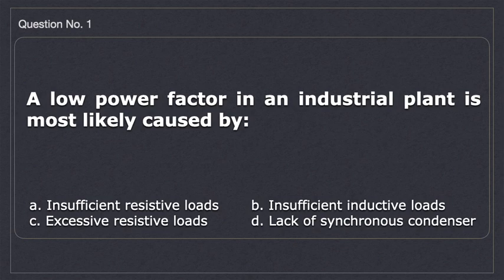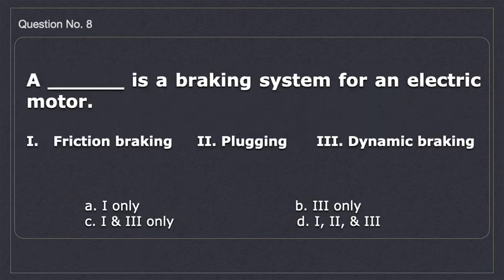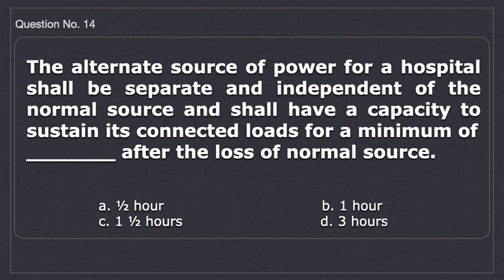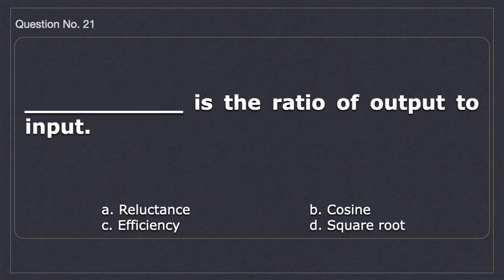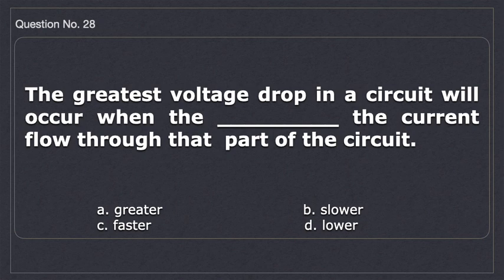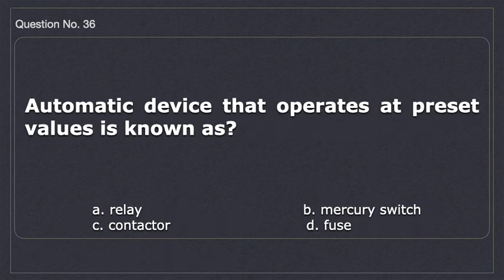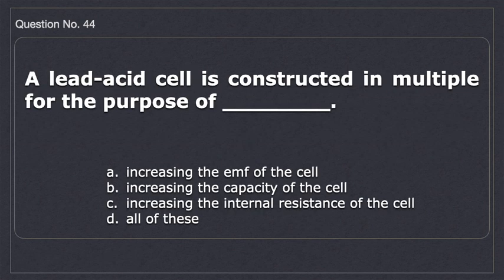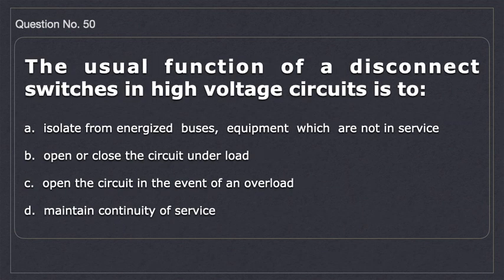Registered Master Electrician Reviewer Part 11 (Technical Subjects)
This is a compilation of questions and problems intended for people who are interested to take the RME examination. Based on Philippine Electrical Code 2017 Edition.